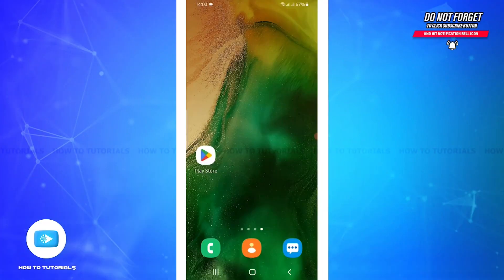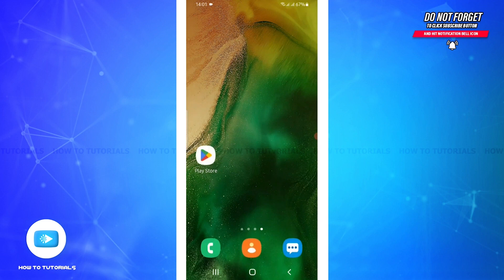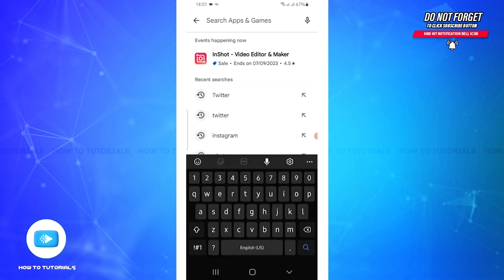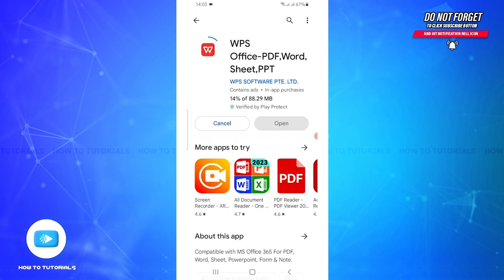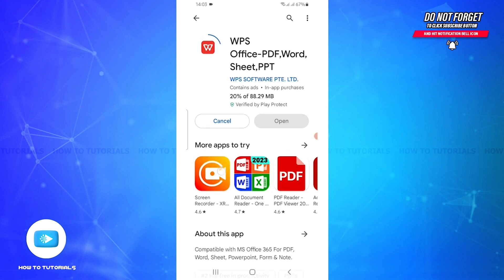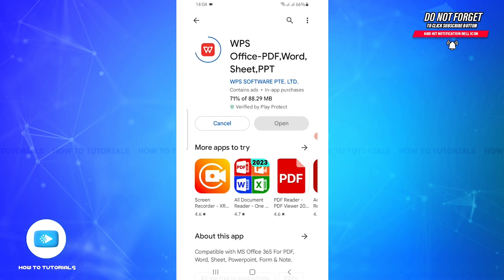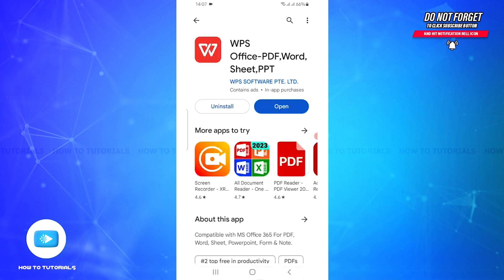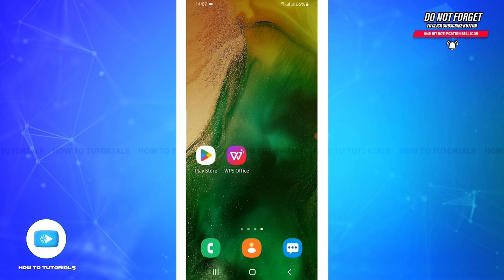How To Download & Install WPS Office App On Mobile Phone 2023 | WPS Office Mobile App Download Help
"How To Download & Install WPS Office App On Mobile Phone 2023 | 'WPS Office - PDF, Word, Sheet, PPT' Mobile App Download Help" - A Video Guide by How To Tutorials.

A tutorial video for the process to download and install WPS Office app on mobile phone/device.